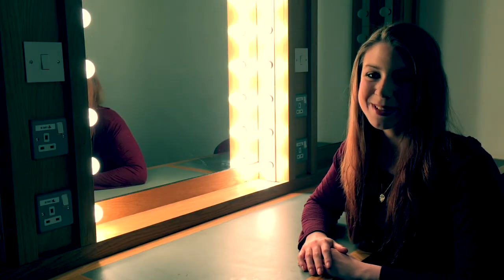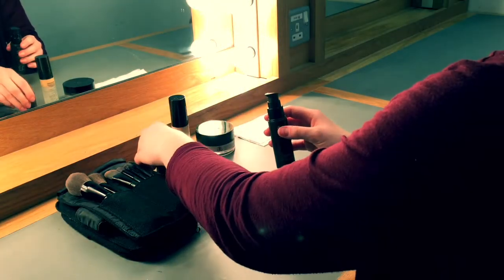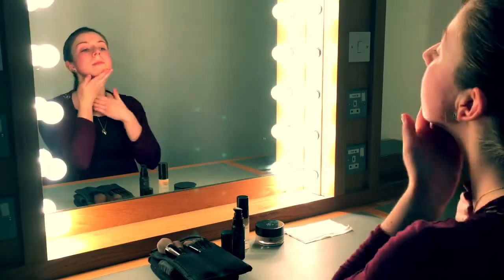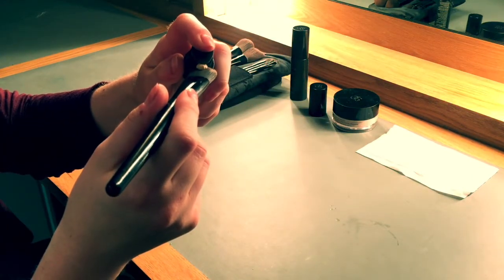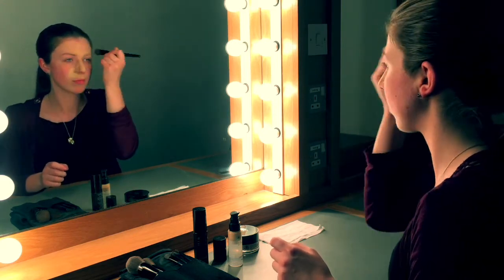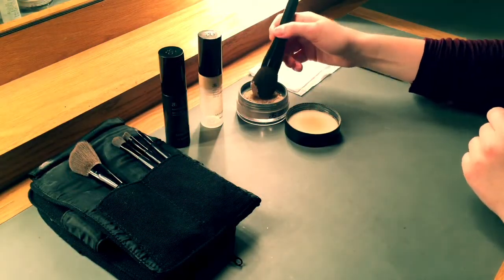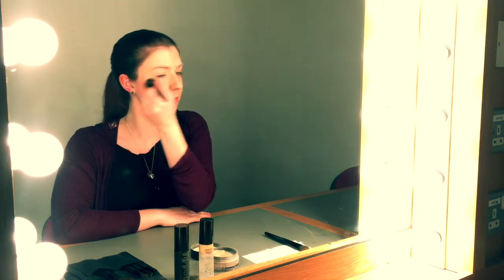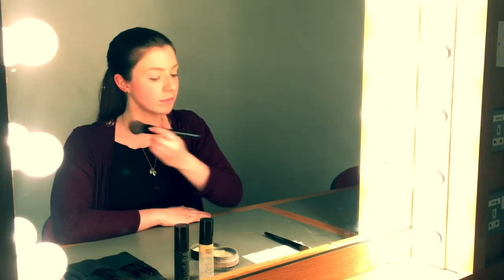Flawless Foundation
How to apply your foundation perfectly for a flawless finish!